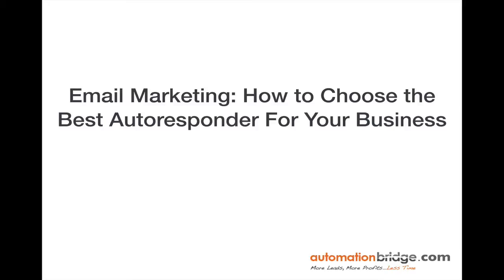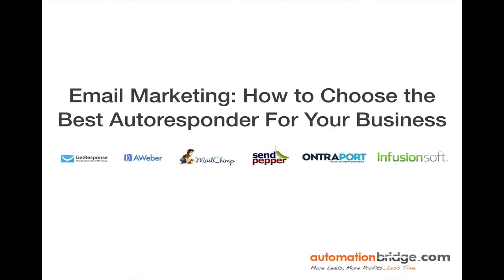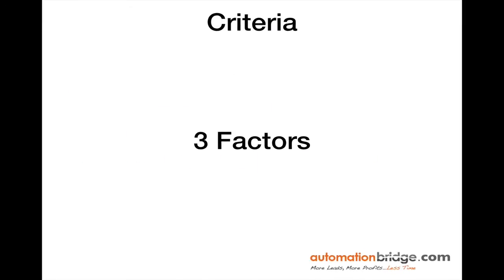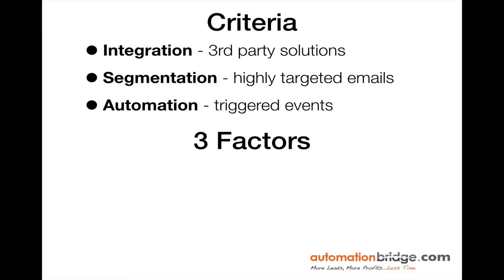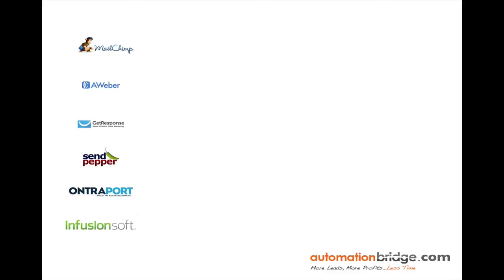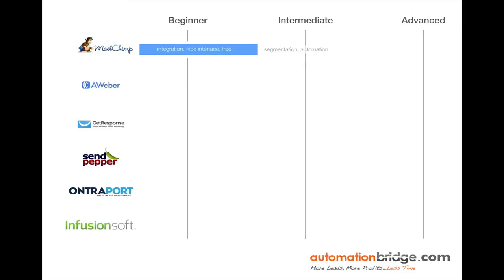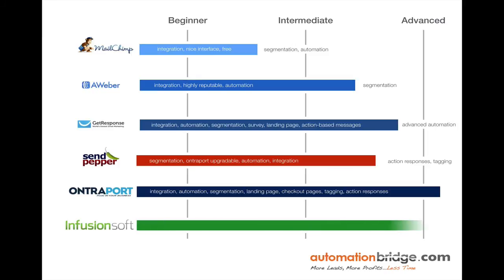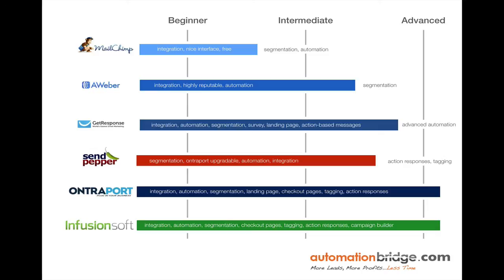How To Choose the Best Autoresponder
IN THIS VIDEO YOU WILL LEARN:
- Top criteria entprepreneurs should take into account
- 3 factors that play the biggest role in decision making
- Exhaustive comparison between the top platforms

- Get the FULL training on the blog!

AutomationBridge founder, Chris L. Davis offers free training on how to put your business on autopilot for coaches, speakers, authors, service providers, and info marketers.